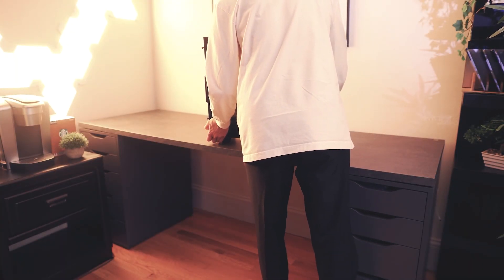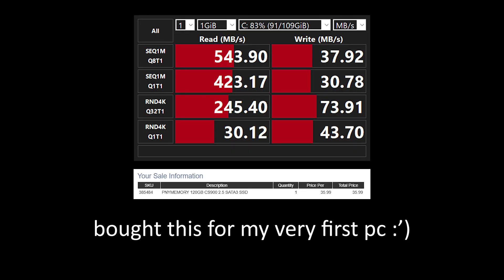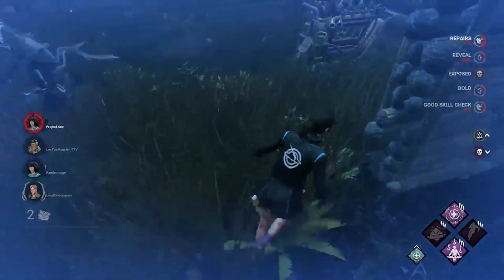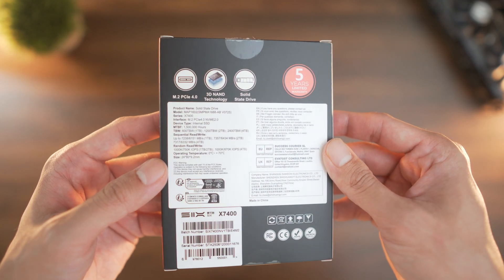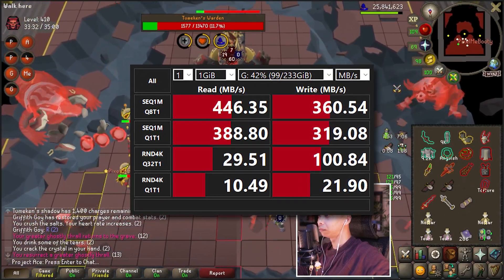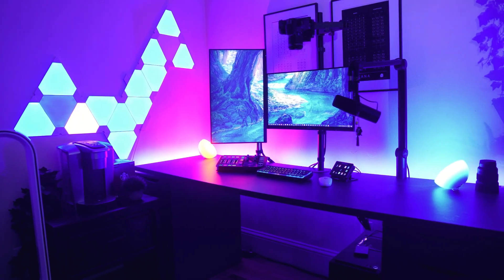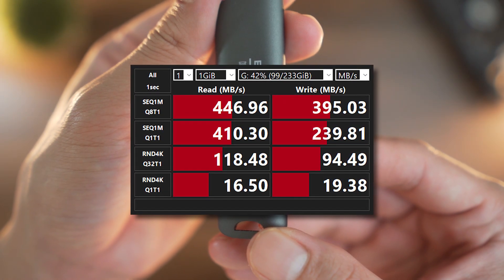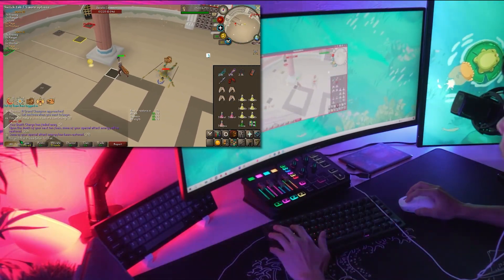Gamer’s Guide To SSD & Storage Drives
Choosing between HDDs, SATA SSDs, NVMe drives, portable SSDs, and flash drives can make a huge difference in speed, performance, and reliability. In this video, I break down the different types of storage devices from old-school hard drives to blazing-fast NVMe M.2 SSDs and show you how I personally use each one in my content creation and gaming lifestyle.

Products:
SIX x7400 ➜
PNY CS900 ➜
Crucial MX500 ➜
Seagate 2TB Barracuda ➜
Samsung 970 EVO Plus ➜
Samsung T5/T7 ➜
PNY Flash Drive ➜
Sandisk Flash Drive ➜

Chapters:
00:00 - Intro to Storage Drives (HDD, Sata SSD, NVMe M.2 SSD, Portable SSD, USB Flash Drives)
00:23 - HDD (Seagate 2TB Barracuda) Media Render Archive
01:15 - 2.5" Sata SSD (PNY CS900) Windows OS / Local Drive
01:51 - 2.5" Sata SSD (Crucial MX500) Programs, Software, and Application Drive
02:26 - NVMe M.2 SSD (Samsung EVO Plus) Games Library
02:53 - DBD Gameplay
03:24 - New World Gameplay
03:50 - Monster Hunter World Gameplay (AT Velkhana)
04:08 - Monster Hunter World (Alatreon)
04:40 - NVMe M.2 SSD (SIX x7400) My new & best SSD for Gaming, Editing, and Heavy workloads
05:25 - SSD Installation Process
05:57 - Portable Storage (Samsung T5) Transfer stream vods / recordings between systems
06:37 - 8 Man - 410 TOA No Damage P4 Wardens
07:01 - Muck Gamer Mode Speed Run
07:43 - Initial D Stage 8 Infinity Arcade Livestream
08:27 - I record locally with the NVMe SSD now
08:36 - USB Flash Drives
09:44 - Storage Drive TLDR Recap (What is best for you?)
10:48 - Outro (Products & Where to buy)